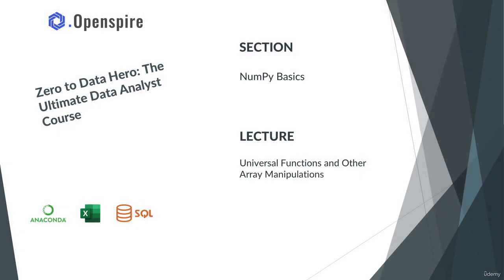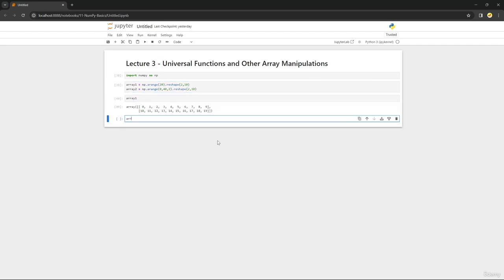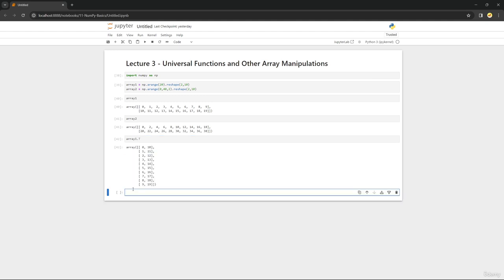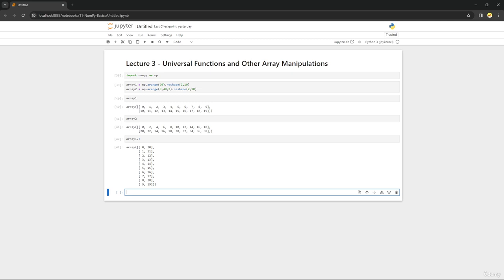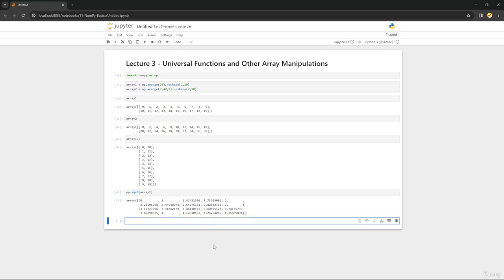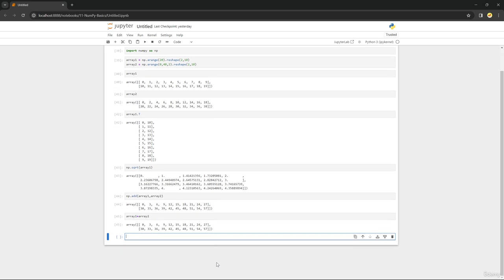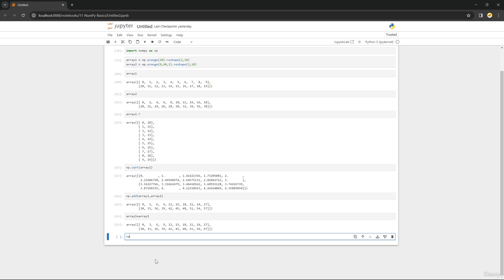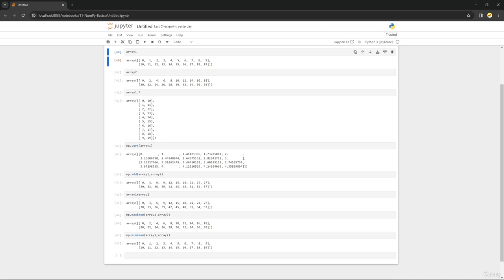41 Universal Functions and Other Array Manipulations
### Universal Functions (ufuncs) and Other Array Manipulations in NumPy

**Universal functions (ufuncs)** are a central feature of NumPy that allow you to perform element-wise operations on arrays efficiently. These functions work element by element, applying the operation to each element in the array without the need for explicit loops.

In addition to ufuncs, NumPy provides various tools for reshaping, concatenating, and performing other array manipulations.

### 1. **Universal Functions (ufuncs)**

Ufuncs are functions that operate on **ndarrays** element-wise. They include basic operations like addition, multiplication, and trigonometric functions, but also more complex operations like logarithms, exponents, and rounding functions.

Common Examples of Ufuncs:
- **Arithmetic Operations**: `+`, `-`, `*`, `/`, `//`, `**` (exponentiation)
- **Mathematical Functions**: `np.sqrt()`, `np.sin()`, `np.log()`, `np.exp()`
- **Statistical Functions**: `np.mean()`, `np.std()`, `np.sum()`

Example:
```python

arr = np.array([1, 4, 9, 16])

# Square root (ufunc)
sqrt_arr = np.sqrt(arr)
print(sqrt_arr)  # Output: [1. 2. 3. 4.]

# Exponentiation (ufunc)
exp_arr = np.exp(arr)
print(exp_arr)  # Output: [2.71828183e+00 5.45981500e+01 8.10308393e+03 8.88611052e+06]

Ufuncs are highly optimized for performance, and their operations are executed much faster than using Python loops, especially on large arrays.

### 2. **Other Array Manipulations**

NumPy provides a wide range of functions to manipulate and reshape arrays. Here are a few common ones:

a. **Reshaping Arrays**
   You can change the shape of an array without changing its data using `np.reshape()` or the `.reshape()` method. This is useful for operations like matrix multiplication or preparing data for machine learning models.

   ```python
   arr = np.array([1, 2, 3, 4, 5, 6])
   reshaped_arr = arr.reshape(2, 3)
   print(reshaped_arr)
   # Output:

b. **Flattening Arrays**
   To convert a multi-dimensional array into a 1D array, you can use `.flatten()` or `.ravel()`.

   ```python
   arr2d = np.array([[1, 2], [3, 4], [5, 6]])
   flattened_arr = arr2d.flatten()
   print(flattened_arr)  # Output: [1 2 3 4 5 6]

c. **Concatenating and Stacking Arrays**
   You can combine multiple arrays using functions like `np.concatenate()`, `np.vstack()`, and `np.hstack()`.

   ```python
   arr1 = np.array([1, 2, 3])
   arr2 = np.array([4, 5, 6])

   # Concatenate two arrays along an axis (default is axis 0)
   concatenated_arr = np.concatenate([arr1, arr2])
   print(concatenated_arr)  # Output: [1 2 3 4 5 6]

   # Stack arrays vertically (row-wise)
   stacked_arr_v = np.vstack([arr1, arr2])
   print(stacked_arr_v)
   # Output:

   # Stack arrays horizontally (column-wise)
   stacked_arr_h = np.hstack([arr1, arr2])
   print(stacked_arr_h)  # Output: [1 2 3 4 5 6]

d. **Element-wise Comparisons**
   You can compare elements in NumPy arrays using relational operators, which return a boolean array.

   ```python
   arr = np.array([1, 2, 3, 4, 5])

   # Compare if elements are greater than 2
   comparison = arr 2
   print(comparison)  # Output: [False False  True  True  True]

e. **Broadcasting**
   Broadcasting allows NumPy to perform arithmetic operations on arrays of different shapes. For example, you can add a scalar to an array, or perform operations between arrays with different shapes, as long as they are compatible.

   ```python
   arr = np.array([1, 2, 3])
   result = arr + 5
   print(result)  # Output: [6 7 8]

   Similarly, arrays with different dimensions can be broadcast together if their shapes are compatible:
   ```python
   arr1d = np.array([1, 0, -1])
   result = arr2d + arr1d
   print(result)
   # Output:

### Conclusion:
- **Universal Functions (ufuncs)** are optimized functions for performing element-wise operations on NumPy arrays, which makes them highly efficient and concise.
- **Array Manipulations** in NumPy include reshaping, flattening, stacking, concatenating, and broadcasting, allowing you to transform and combine arrays in various ways to suit your needs.
These features make NumPy extremely versatile for numerical computing, data analysis, and scientific computing.